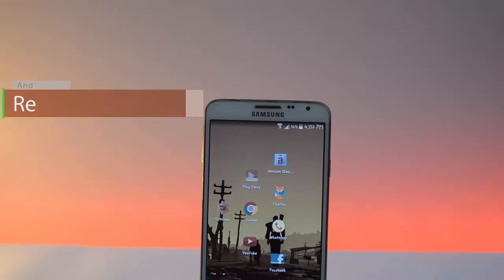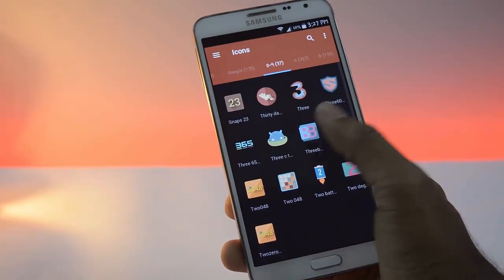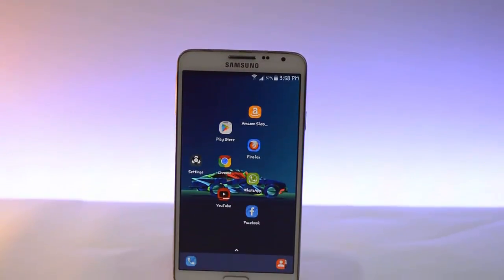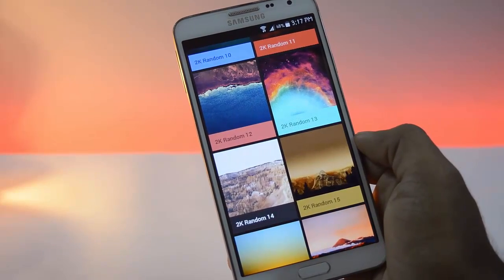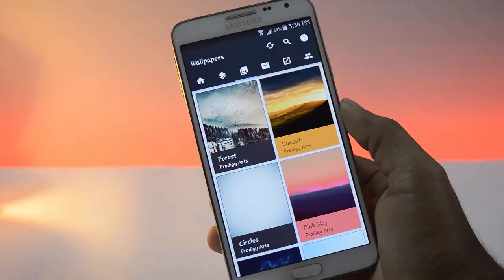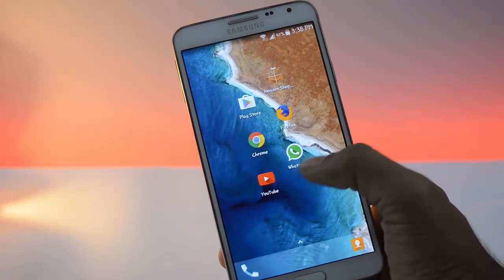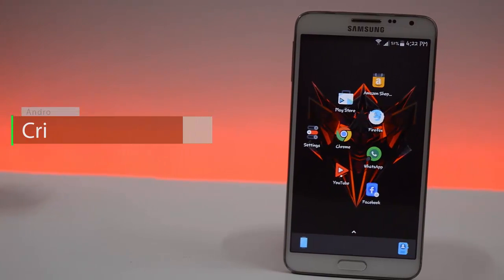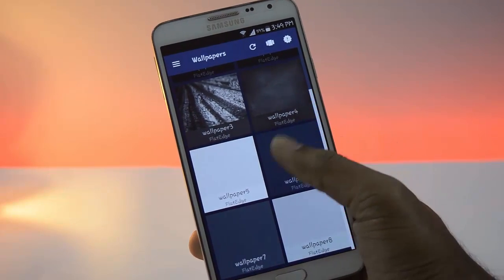5 Best New Icon Packs for Android 2017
5 Best New Icon Packs of 2017